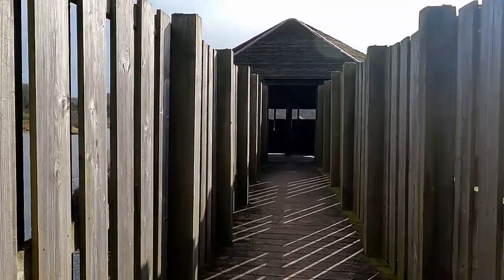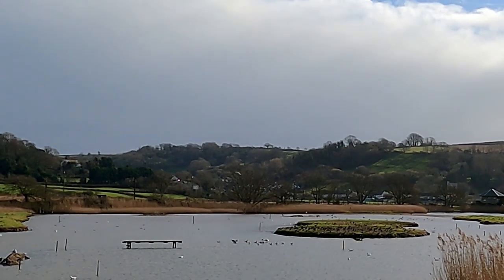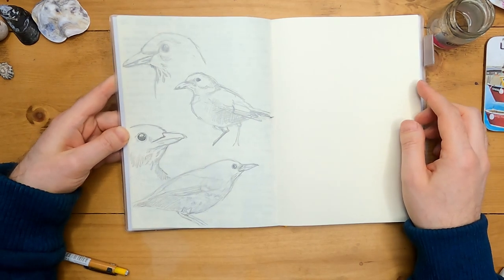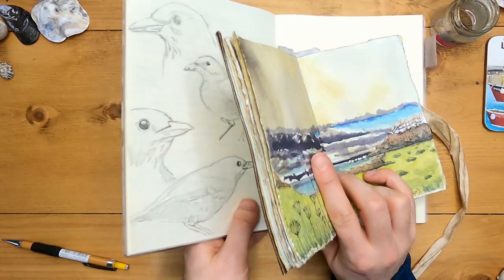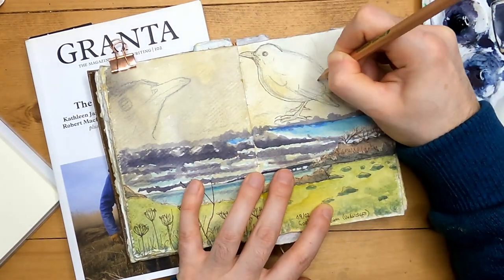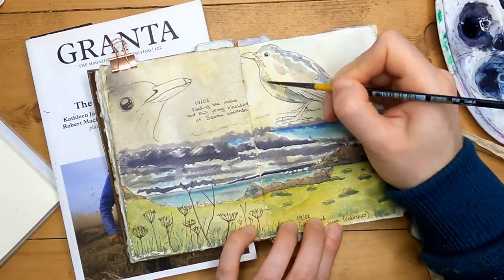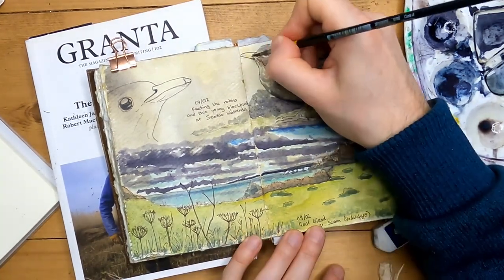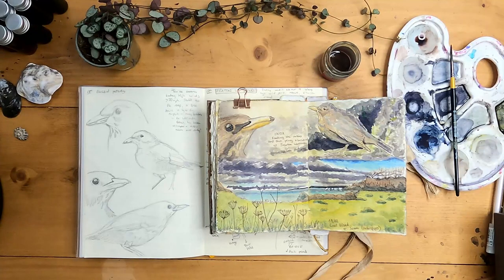Bird sketching in your nature journal | Nature Journaling Vlog Day 50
I'm back at Seaton Wetlands, feeding the birds, checking out the action at the hide, then using videos of the birds to do some sketching in my nature journal. I'm using my own handmade inks today, together with other botanical and commercial inks to create some blackbird paintings and finish off a journal page.

Journal by Midori MD
Journal by Lotus Blu Book Art